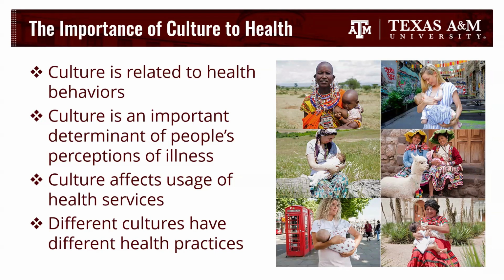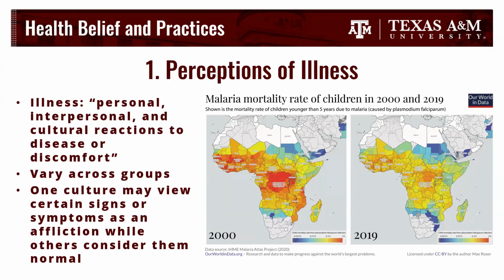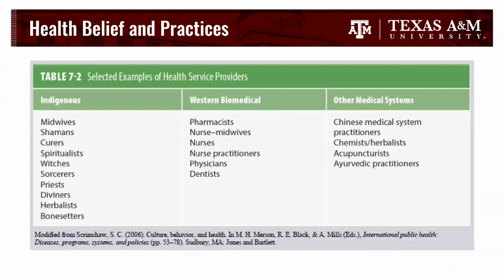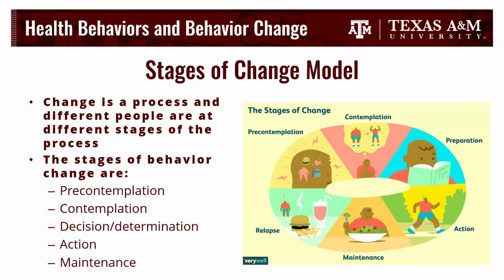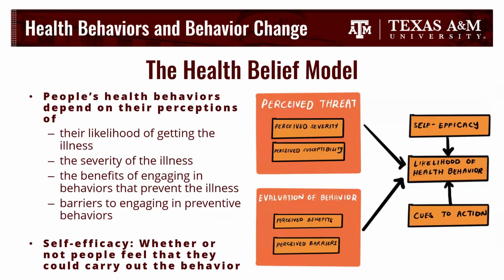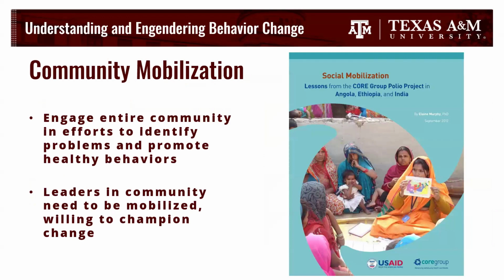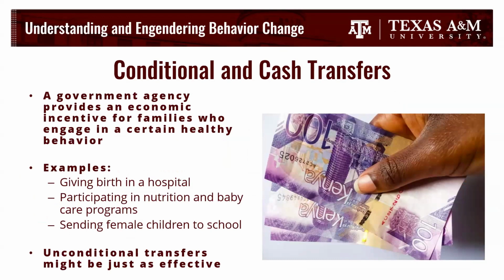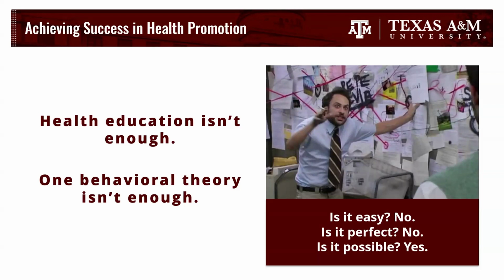Chapter 7 Culture and Health